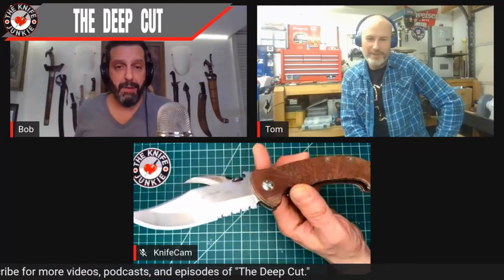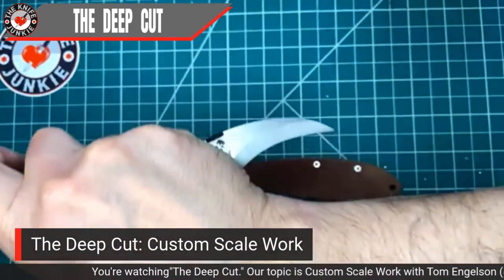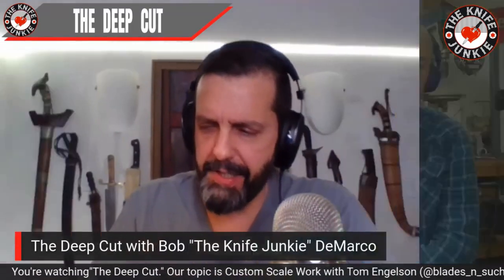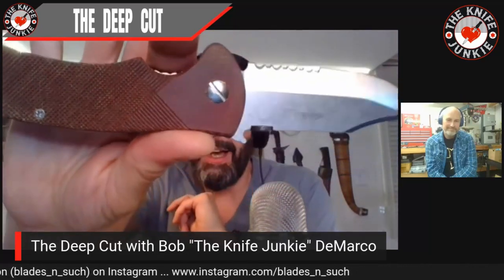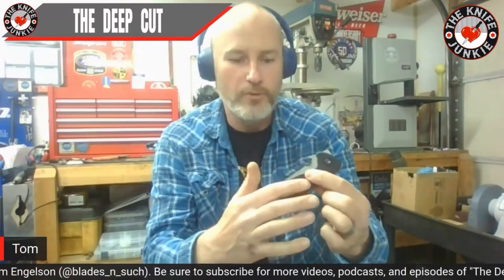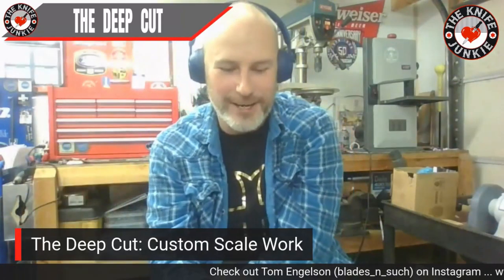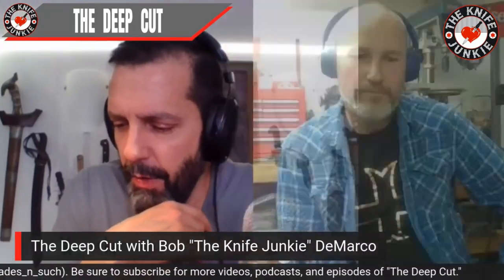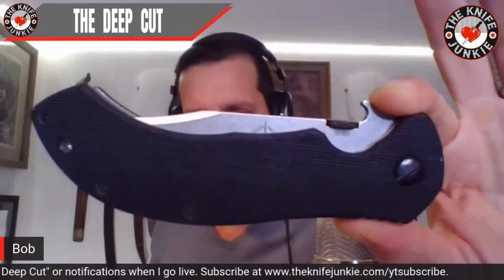The Deep Cut-- Custom Knife Scales with Tom Engelson (IG: blades_n_such)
Tom Engelson of blades_n_such on IG makes incredible aftermarket scales for Emerson Knives, Zero Tolerance knives, and more. My Emerson CQC-13 and Elvia both proudly wear micarta scales by Tom and I have a list of knives I will be sending him over time. Thanks for doing this Tom!

🔪 SHOPPING FOR A KNIFE 🔪
The Knife Junkie Knives for Sale Webpage --